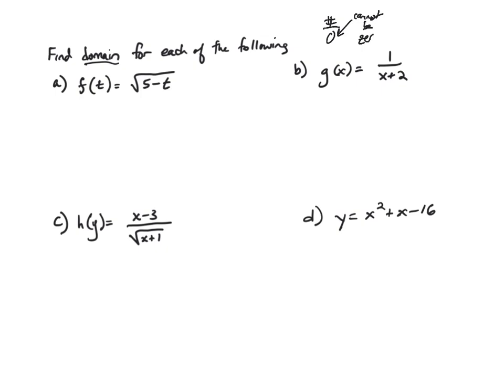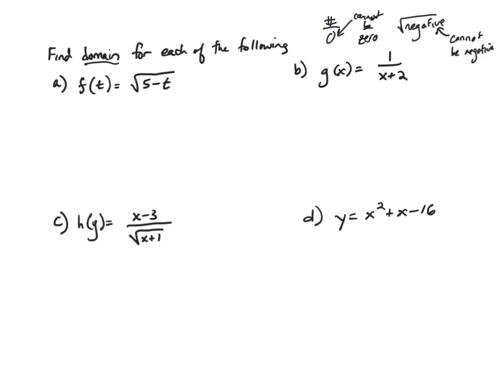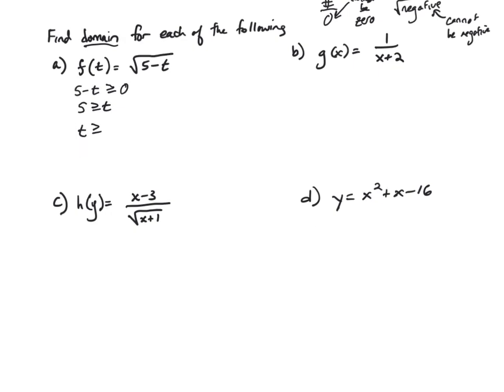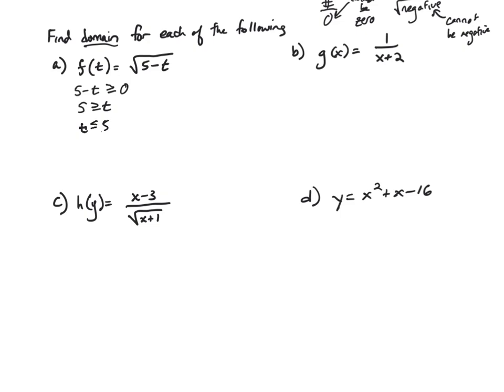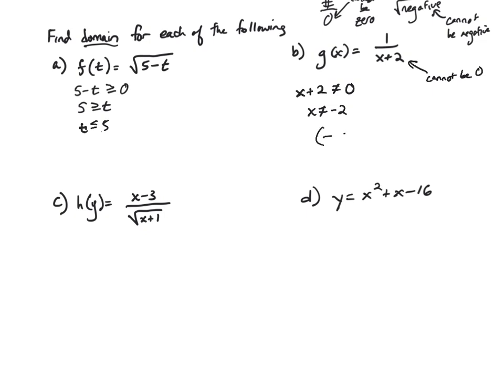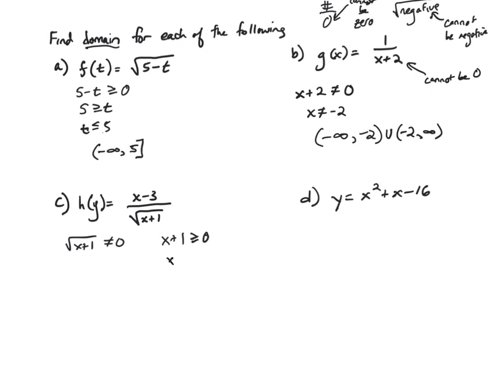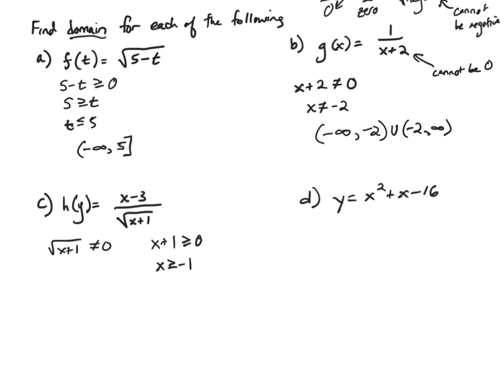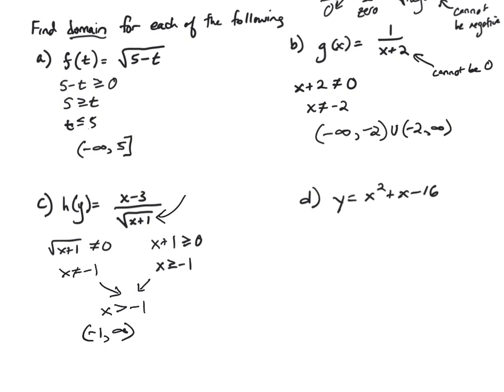intro to domain of a function